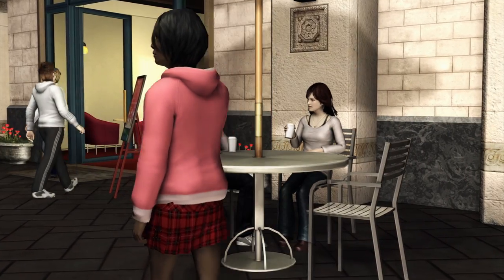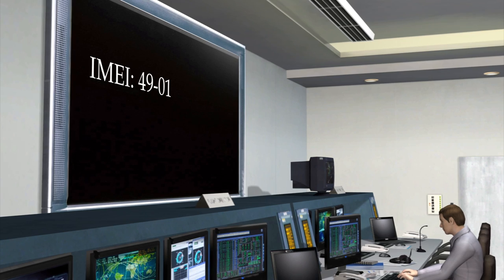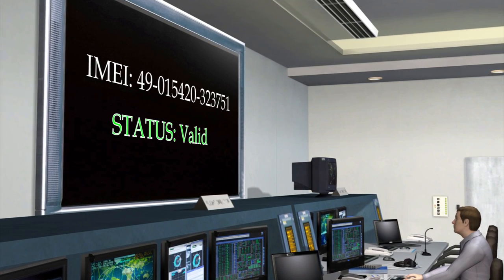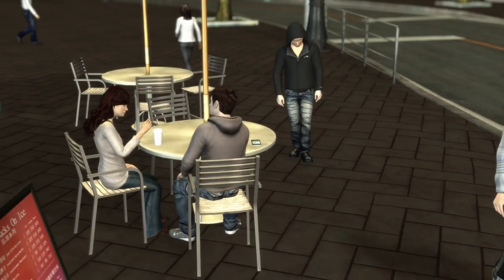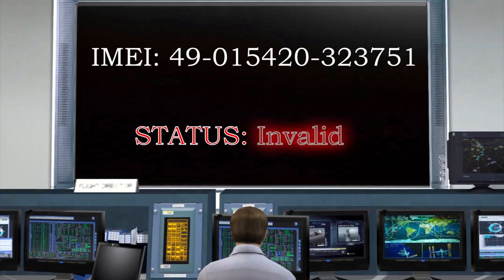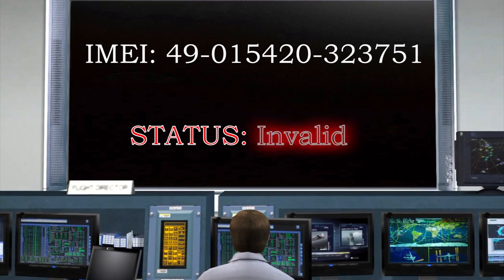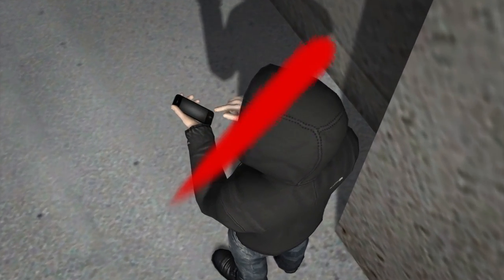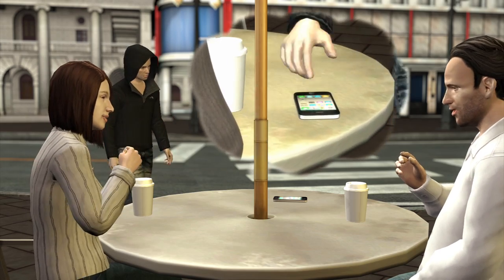FCC, carriers announce plan to remotely disable stolen mobile phones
Major mobile-phone carriers and the FCC have announced plans for a central database they hope will deter mobile-phone theft. Under the plan, the carriers will be responsible for submitting unique identifying numbers for the mobile phones of their customers. For GSM phones, this unique identifying number is called an IMEI. CDMA phones have a similar number called a MEID. When a phone is reported stolen, carriers can "blacklist" the IMEI or MEID, rendering the unique identifying number invalid. What this means is the mobile-phone is unable to access cellular networks and thus is useless to thieves. At the moment, carriers typically disable a customer's SIM card when a phone is reported stolen. However, the phone remains operational with the replacement of the SIM card. Source: Reuters